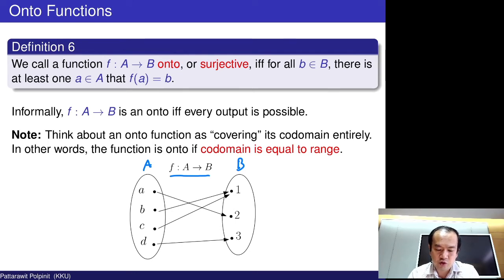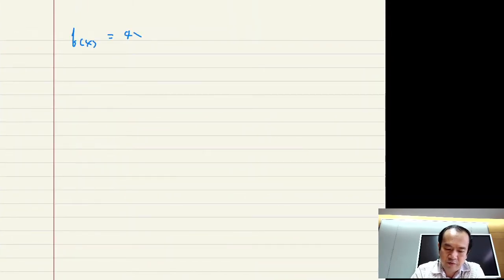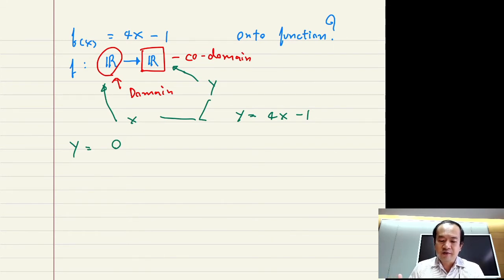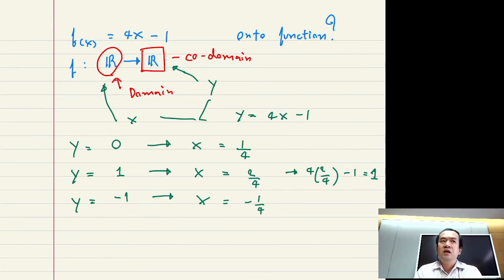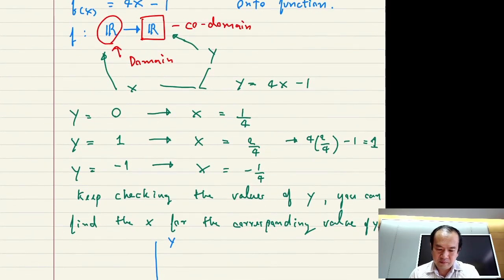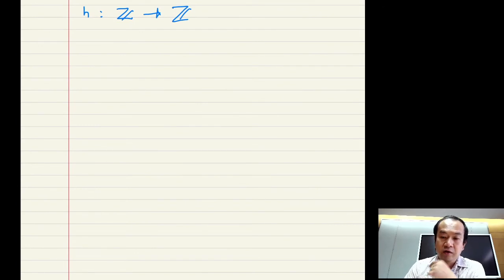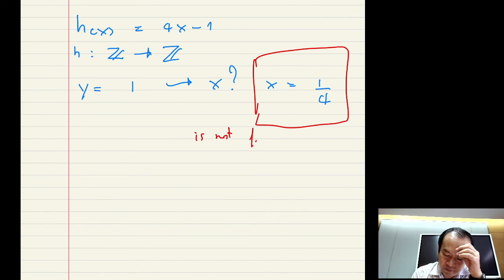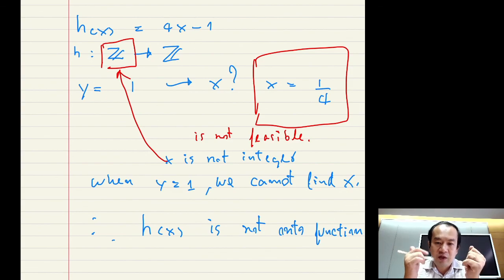onto function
EN842007 : INTRODUCTION TO DISCRETE MATHEMATICS